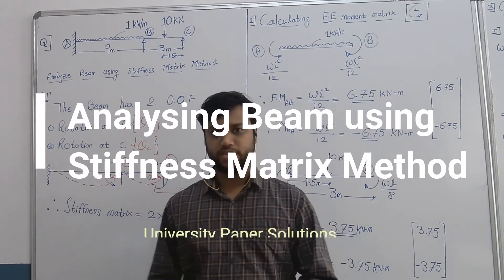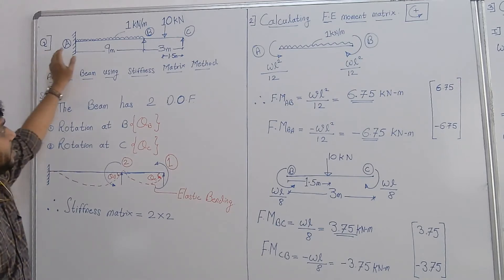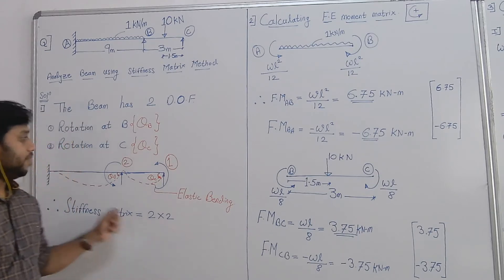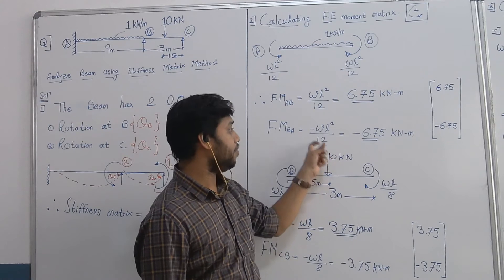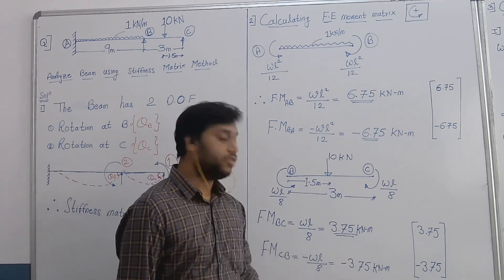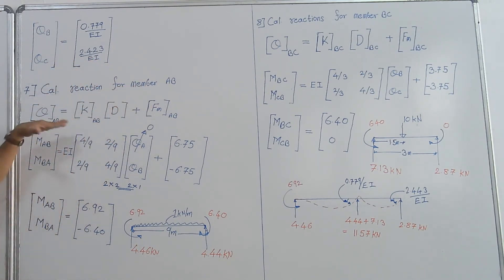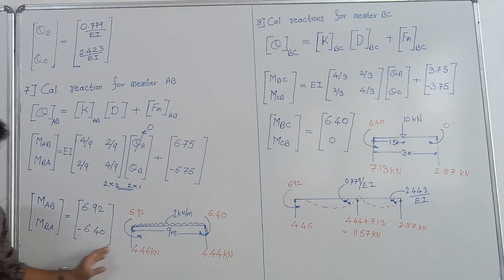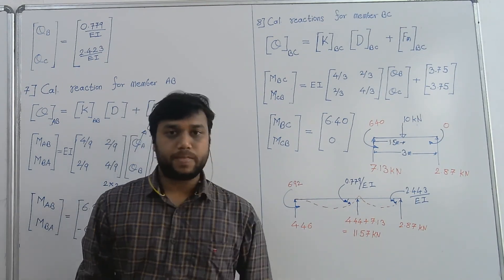Analysis of Beam using Stiffness Matrix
Analysis of Beam using Stiffness Matrix for university papers (Descriptive type)
In this video, you will find step by step procedure and explanation to solve Stiffness matrix example